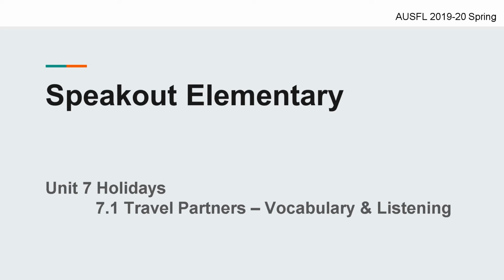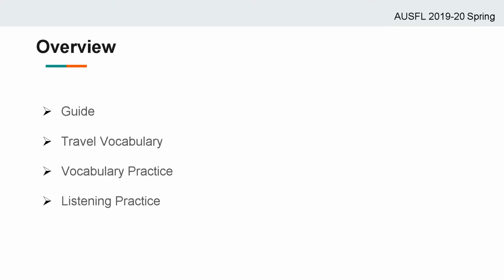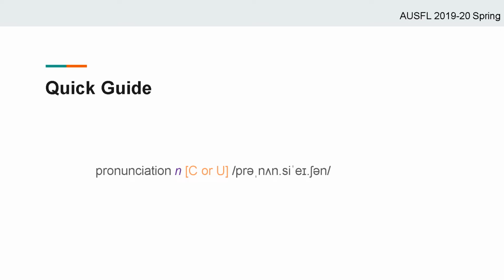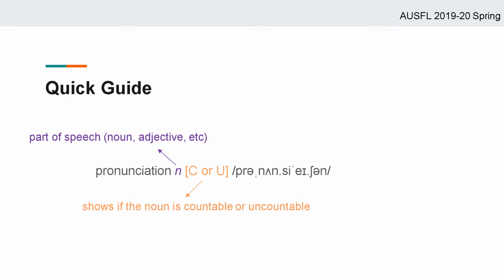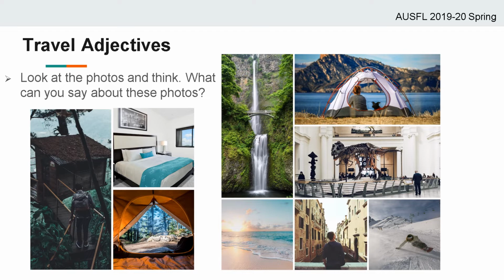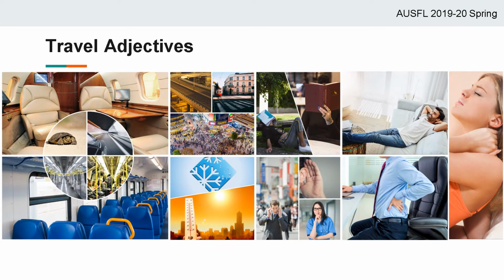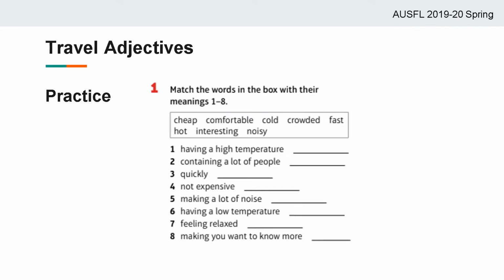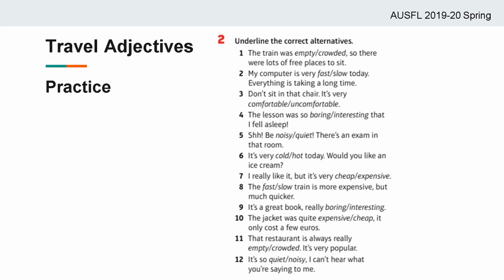ELEM 7.1 Vocabulary (Travel Adjectives) + Listening